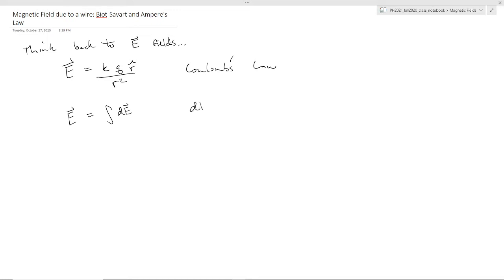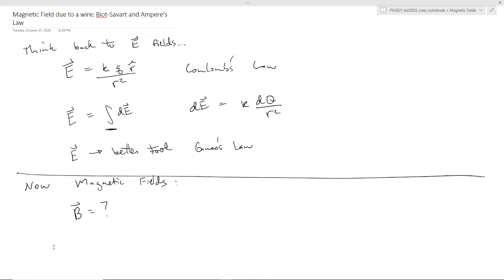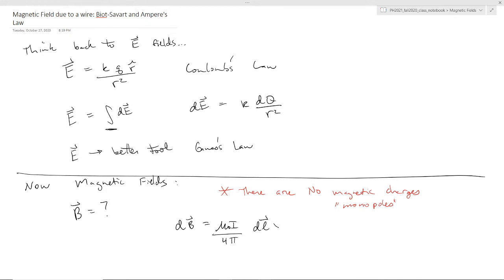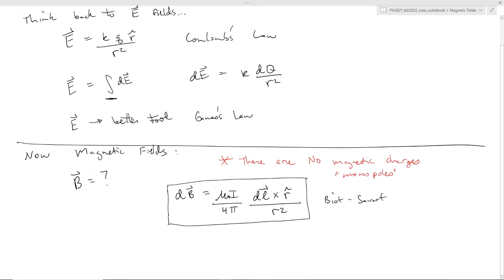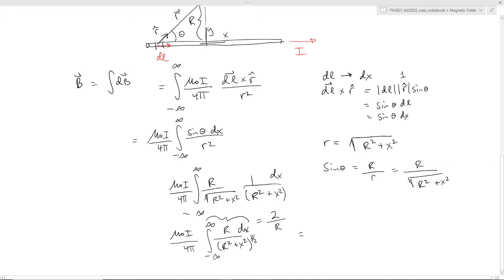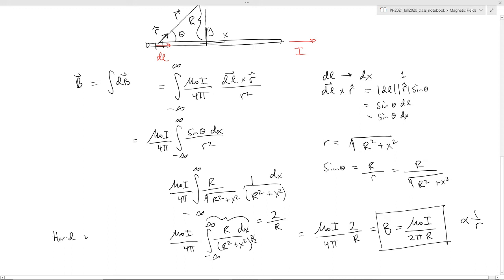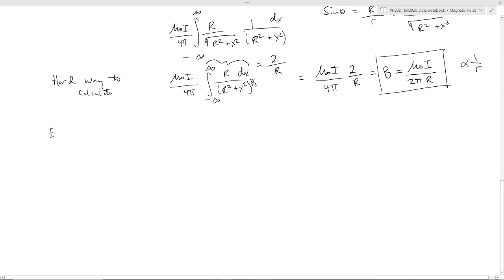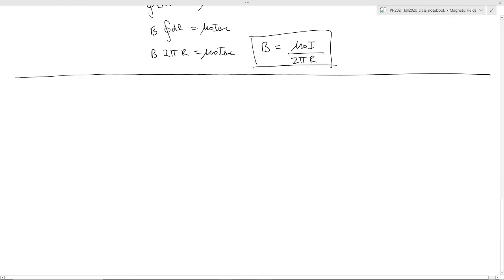Simmons PH2021 Magnetic field due to a wire: Biot-Savart and Ampere's Law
Ch 28 sections: 1,2,4,6